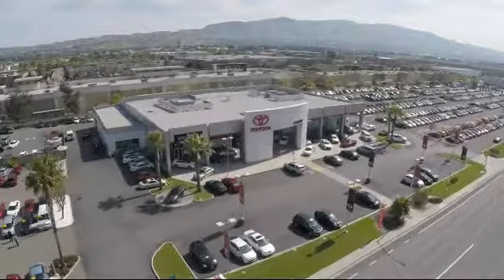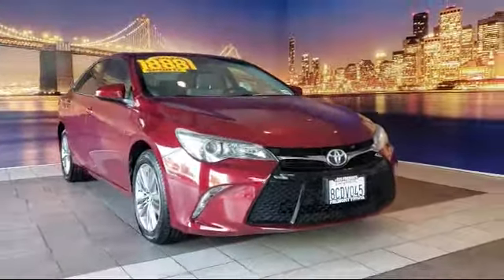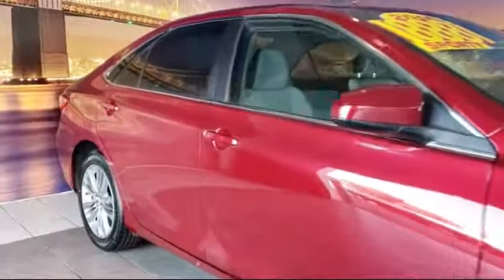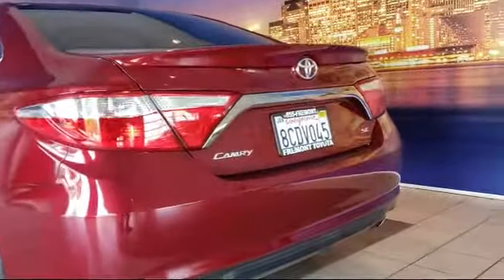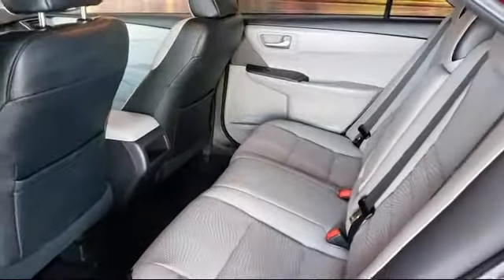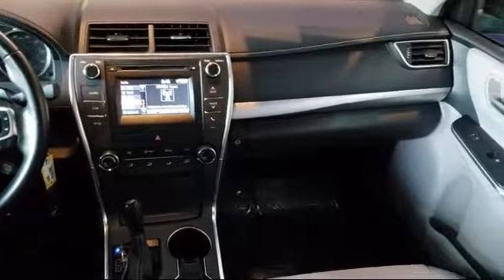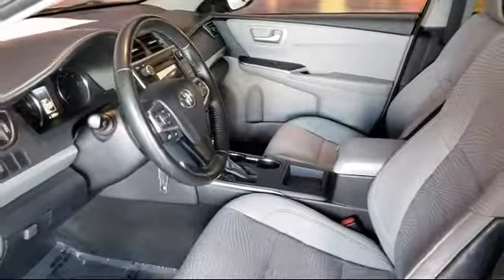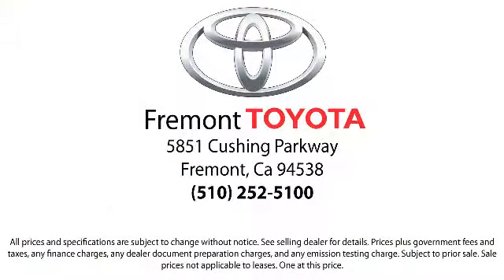2016 Toyota CAMRY Sedan SE Hayward Newark San Jose Oakland Pleasanton Union City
2016 Toyota CAMRY Sedan SE Stock Number: 193540A Vin:4T1BF1FK1GU519367.

Fremont Toyota
5851 Cushing Parkway